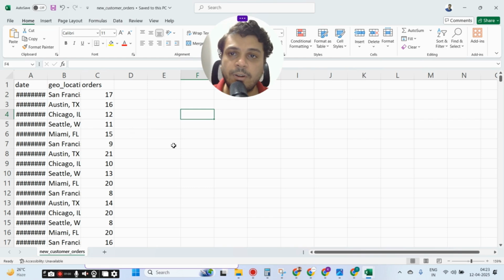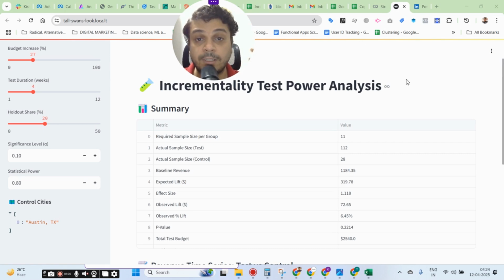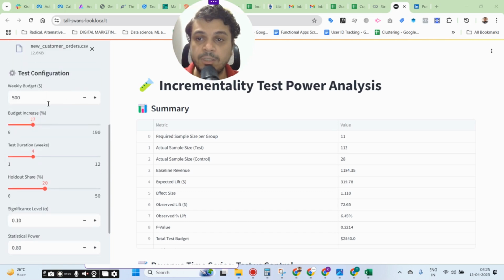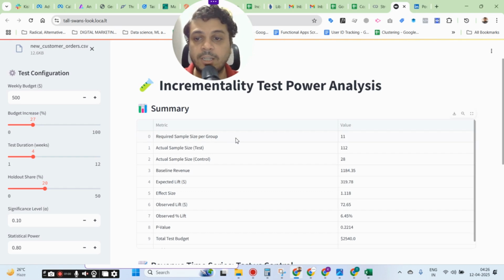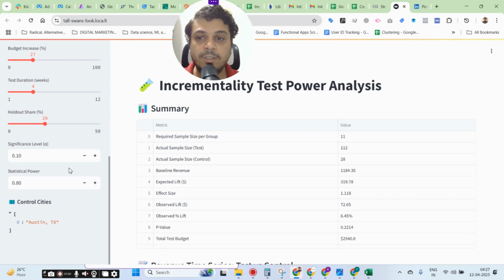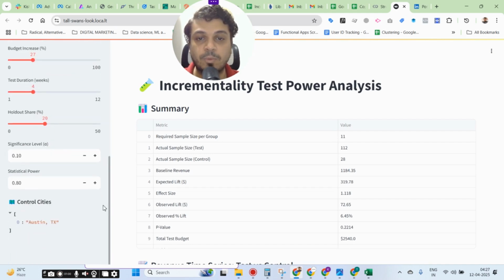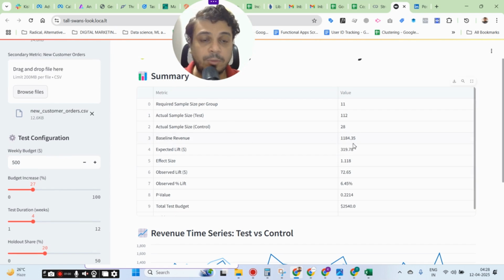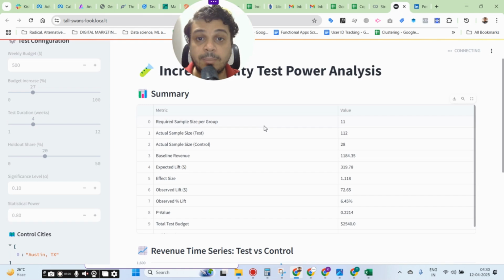Measuring Incrementality of Branded Search | Geo-Holdout Test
Using this simple app, you can simulate the statistical metrics like power and significance, estimated revenue lift and test budget for an incrementality test to check for a branded search campaign's incrementality.

The idea behind the test is simple: you choose a holdout percentage corresponding to which some geos will be  withheld from showing the ads and then you measure the lift in the test geos where they WERE shown.

This app helps you carry out a pre-test simulation so that you can plan your marketing activities accordingly - how much to allocate to the test and how much you can expect to recover from the test itself, the sample size and duration needed and so on.